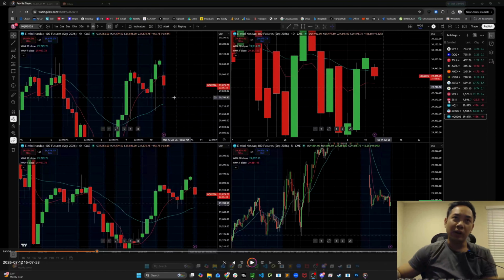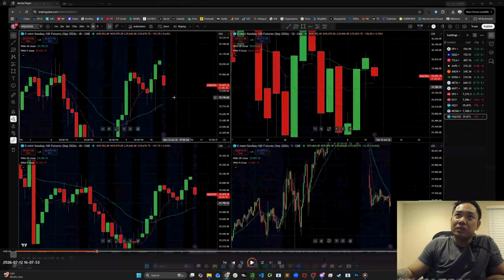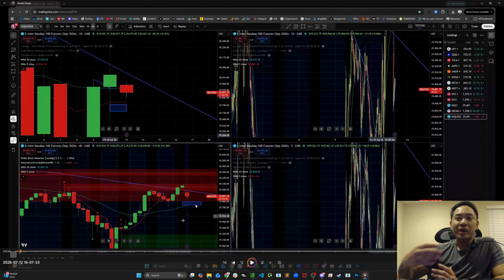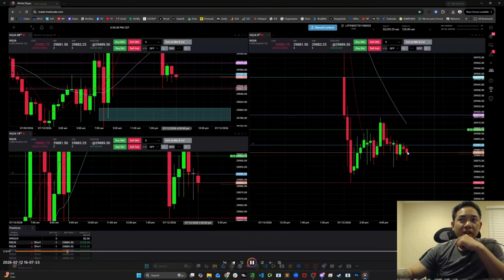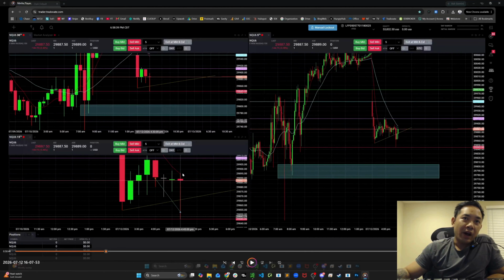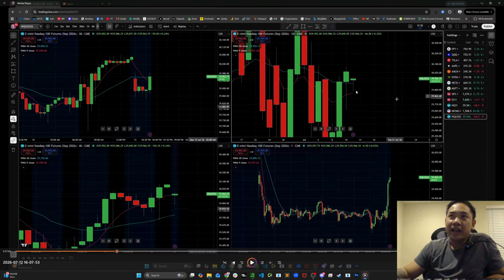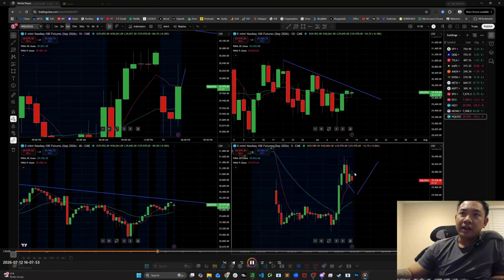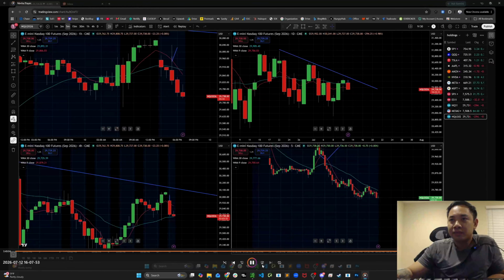5 Funded Accounts, 1 Setup, $716 Each — July 12 Trading Recap — Asia Session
UPDATE: SORRY GUYS. WARNING. If you have headphones in... the order filled alerts from Tradovate might blast your ears!

Trading recap for July 12 — one setup, five funded Lucid accounts, $716 profit on each (~$3,580 combined) using my 9/30 moving average pullback strategy.

I run the same rules across all my copy-traded accounts: multi-timeframe bias from daily down to the 5-minute, wait for a pullback, wait for a confirmation candle before entering, fixed 10-15 point stop. No guessing tops or bottoms — just letting the market show me before I get in.